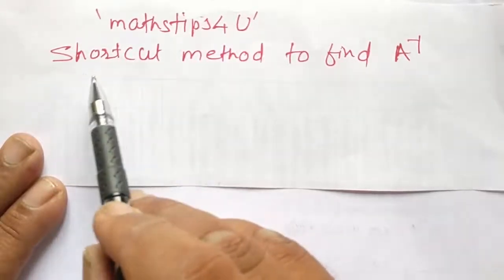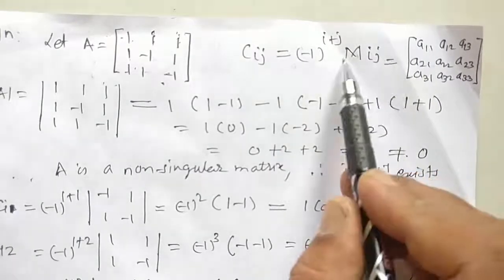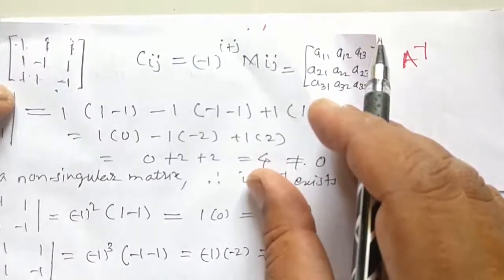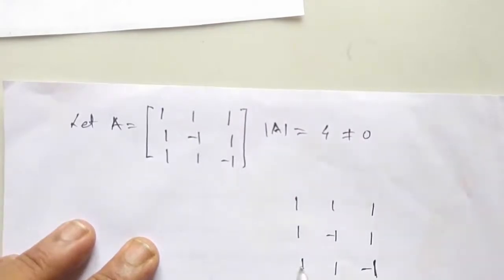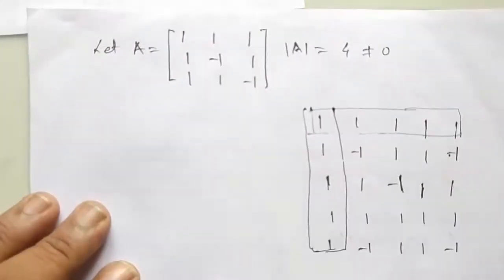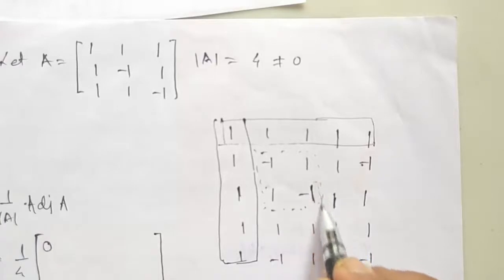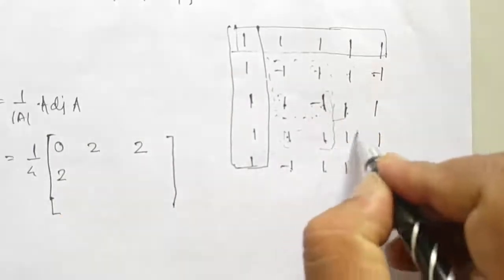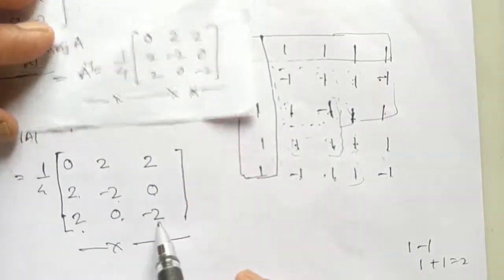Shortcut Method to find A Inverse | JEE MAIN, CET EXAM. mathstips4u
In this video of Shortcut Method to find A Inverse i have given a shortcut method to find A inverse. It is useful for attempting MCQ in JEE main exam. and  CET exam.